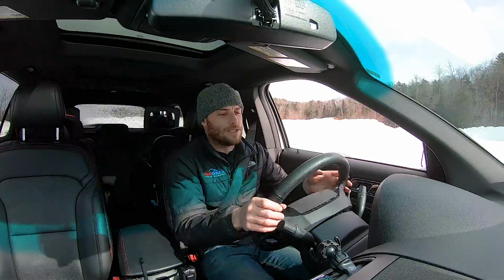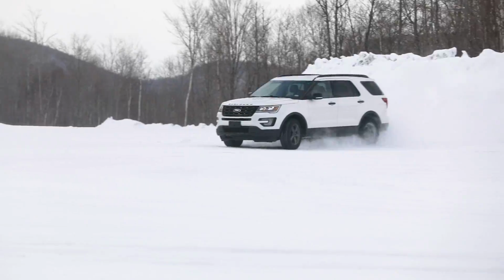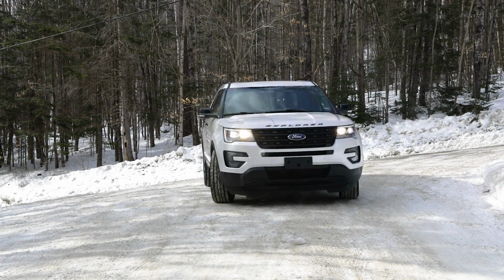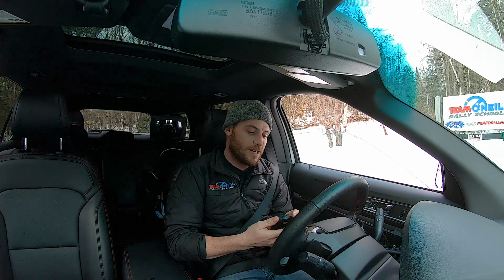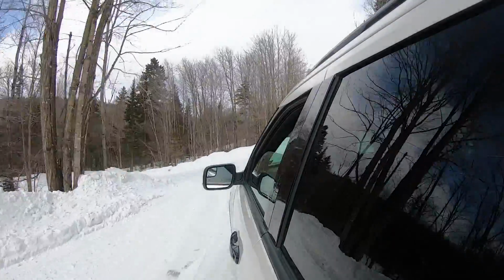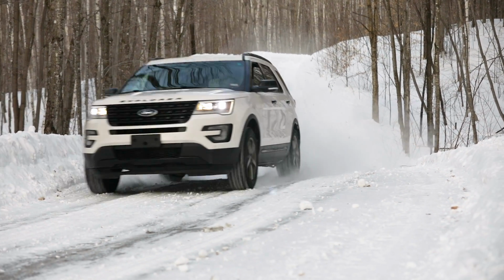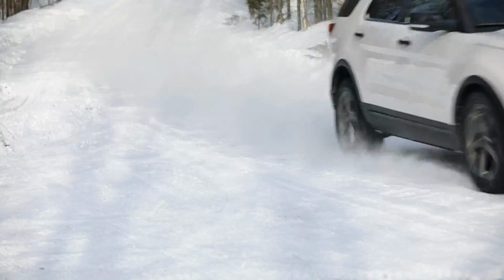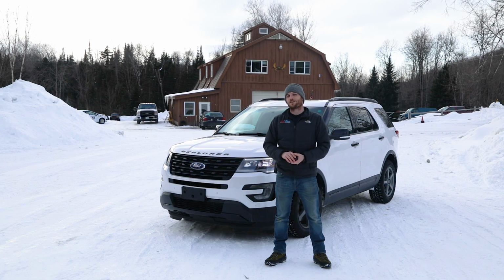Ford Explorer: Will it Rally?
Will It Rally? This new web series from The Team O'Neil Rally School asks the only car question that really matters: Will it Rally? Ride along as we test the limits of different vehicles on our snow and ice covered skidpad and slalom areas, before putting them against the stopwatch on a mountainous rally stage here at Team O'Neil.

In this episode we test a very common vehicle that families and law enforcement enjoy alike, The Ford Explorer. Big Bonus, this model just so happens to be the Twin Turbo EcoBoost, which adds to the excitement. It sure does have a lot of power, but Will It Rally? What do you think?